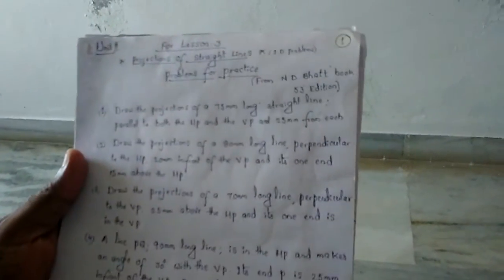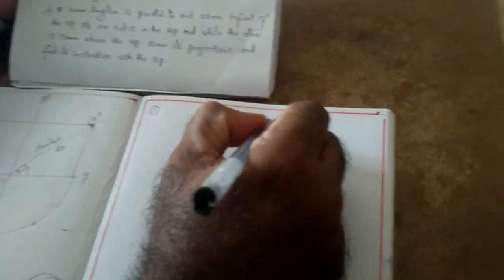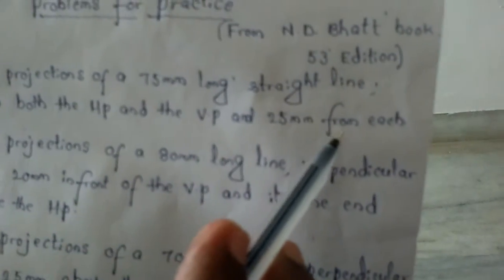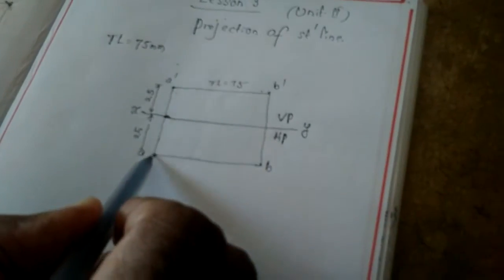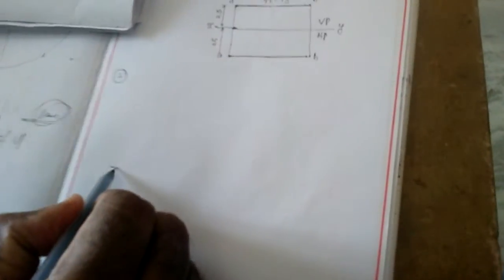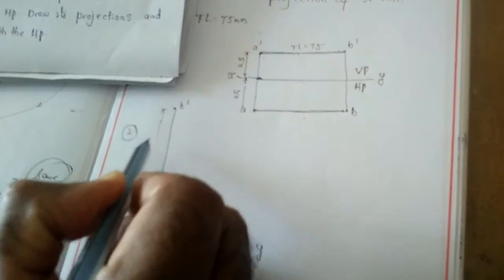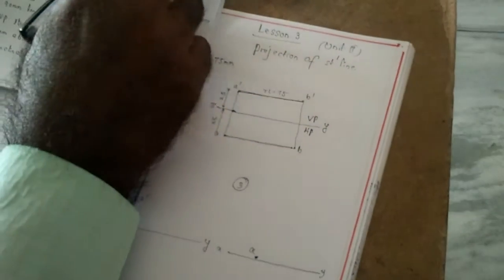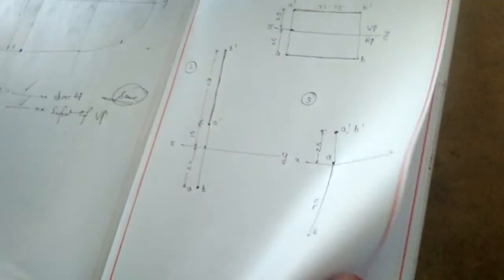9 PROBLEMS ON PROJECTION OF STRAIGHT LINES I